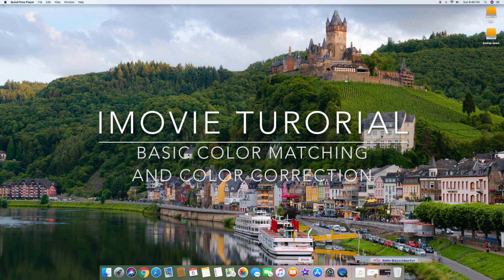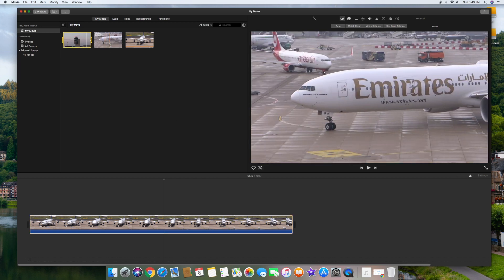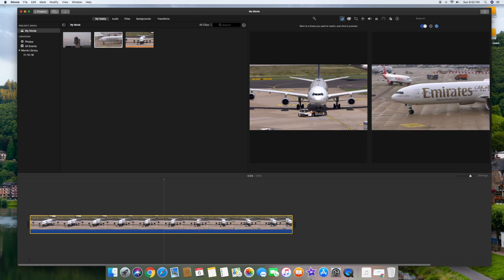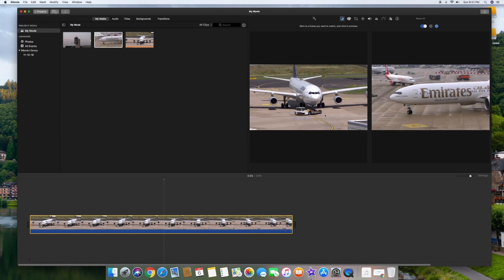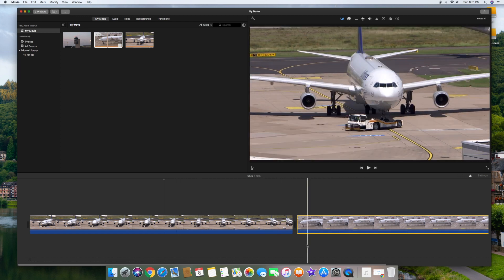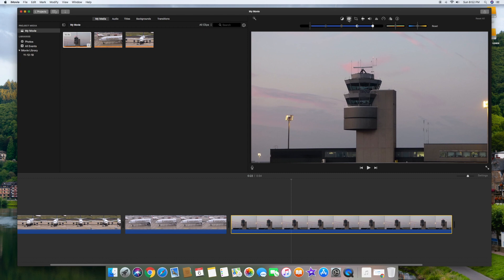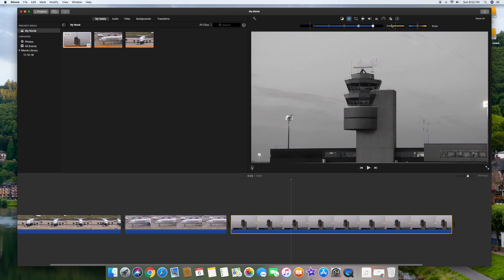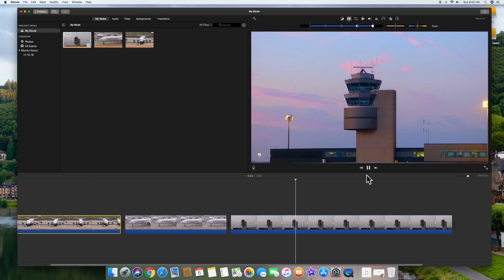How To Color Correct and Color Match in iMovie 2019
Learn how iMovie color correction and color matching work in this quick video tutorial.  We will show you the basics of how to make your video's colors look good and vibrant and uniform.  This is a basic tutorial for beginners.

The first part of the video covers color matching in iMovie.  If you have two different video clips that might have been shot on different days or with different cameras you can color match the video clips so that they look to be shot on the same day and with the same camera.  For example if you have one vibrant video clip and one bland video clip you can easily match them to the same color.

In the second part of the video we show you the basics of color correction by using the built in color sliders to color correct a single video clip.  iMovie makes it easy to adjust contrast, color saturation, and color warmth with a very easy sliding scale.  Find out how this is done in this video.

If you are new to iMovie or have just never used color matching or correction then please watch this iMovie tutorial to learn how it's done.  This tutorial gets to the point quickly and will have you color correcting your videos in 5 minutes or less.